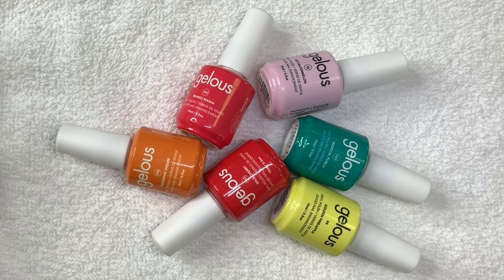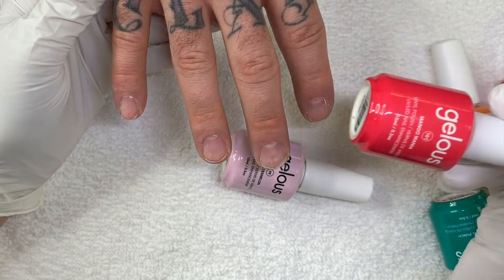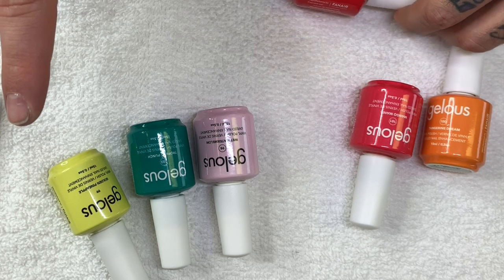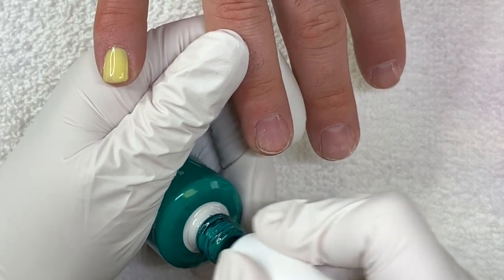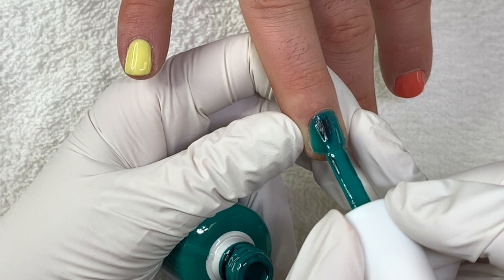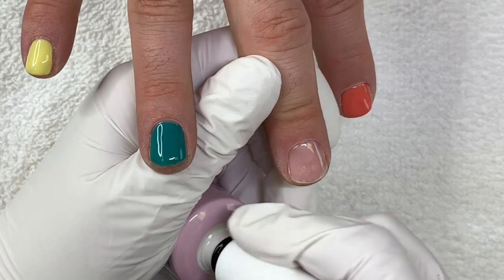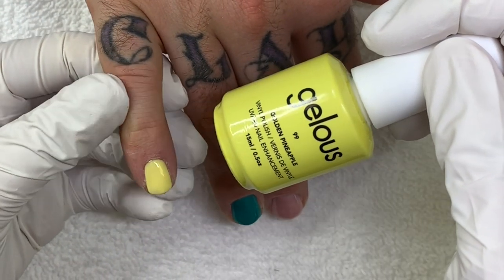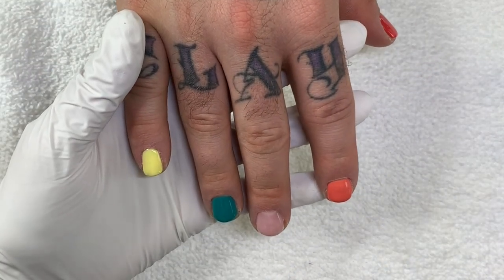GELOUS Summer 2019 "LIFE SAVERS" Collection. SWATCH VIDEO. REAL NAILS.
Swatching GELOUS upcoming collection (avail. May 13) Golden Pineapple, Tropical Punch, Wet Watermelon, Mango Mania, Wild Cherry and Tangerine Dream *gel polishes were gifted to me by Fanair Cosmetiques.*Not Sponsored

0:00 - Intro
2:12 - Golden Pineapple
3:03 - Tropical Punch
3:51 - Wet Watermelon
4:52 - Mango Mania
6:12 - Wild Cherry
7:05 - Second coat
12:15 - Tangerine Dream
13:36 - Second coat of Tangerine Dream

PS. Tangerine Dream IS a band from the '60s! I was right!
* These colours were gifted to me by Fanair Cosmetiques*

Are you a Nail Tech needing personalized help?